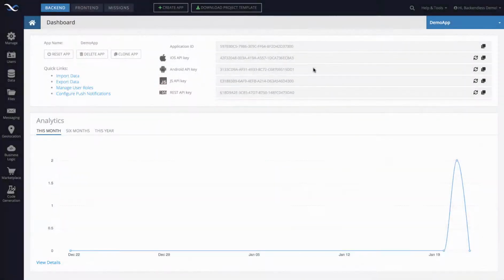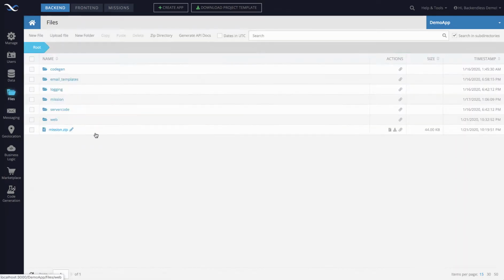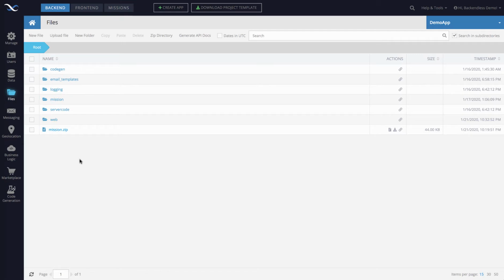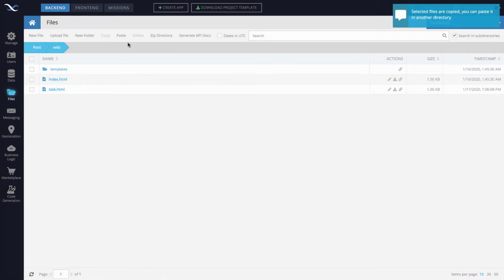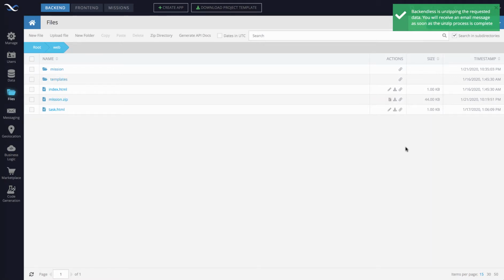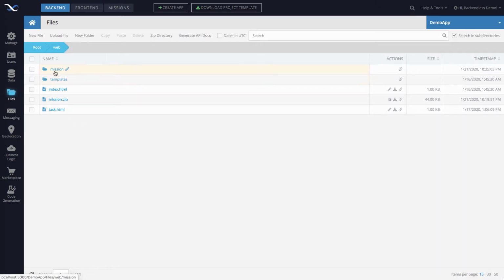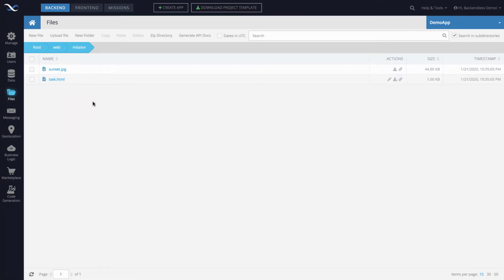How to unzip an archive file using Backendless Console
This video demonstrates how a zip file can be unzipped in the Backendless file storage using Backendless Console.